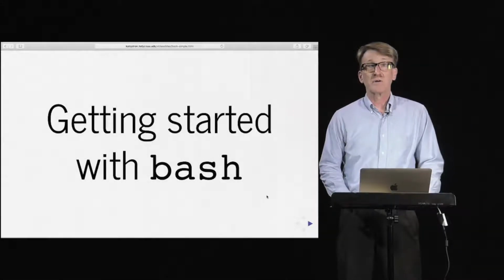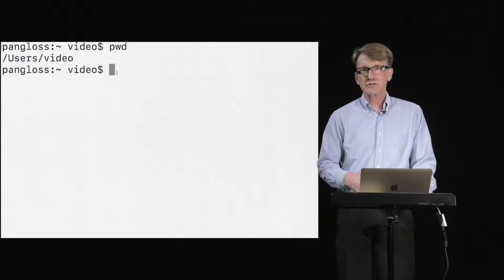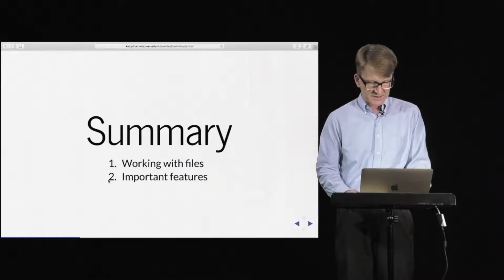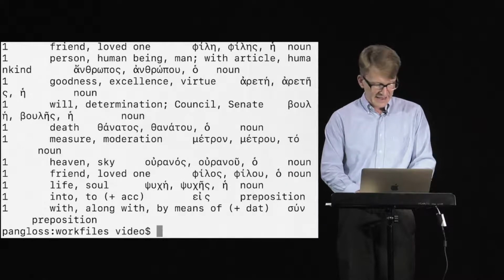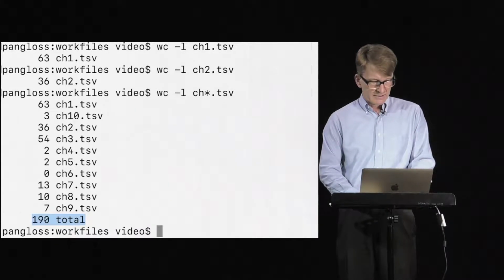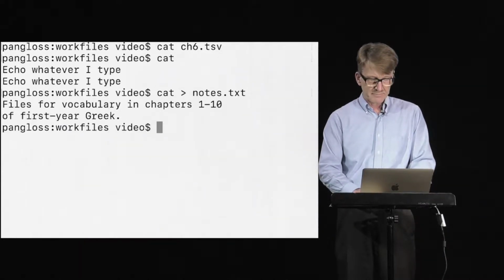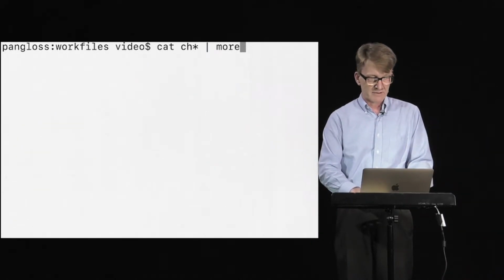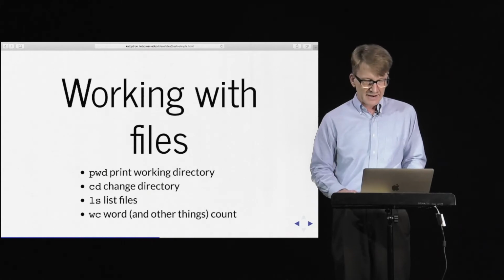Bash basics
Introduction to navigating and finding files in bash,  noting tab-completion, file-globbing, history and I/O redirection.